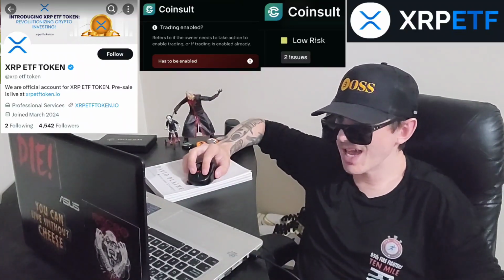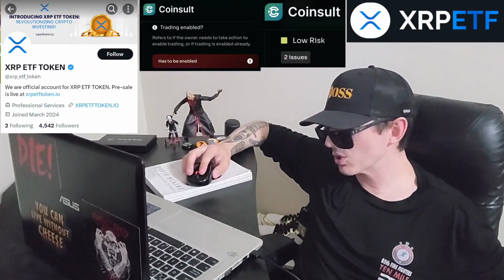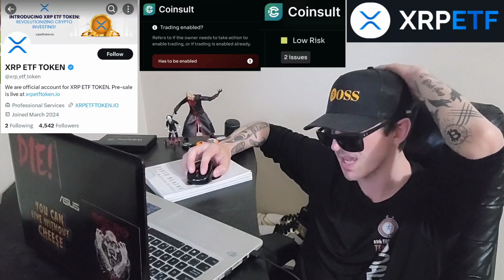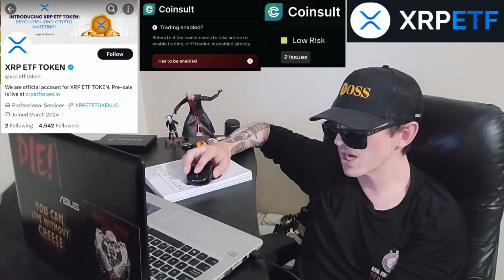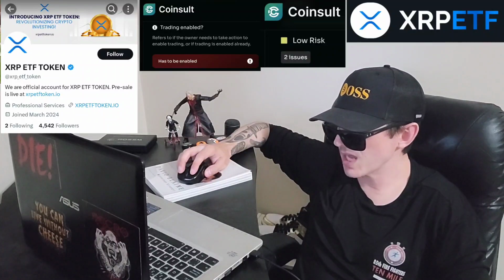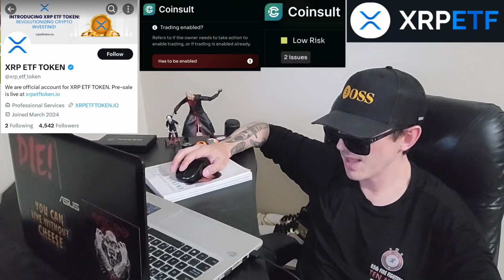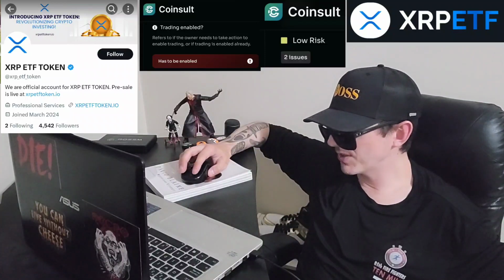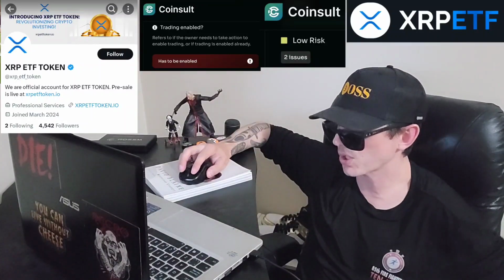$XRPETF - Is XRP ETF TOKEN a SCAM?!? CRYPTO COIN PRESALE ICO XRPETF BNB BSC BINANCE SMART CHAIN NEW